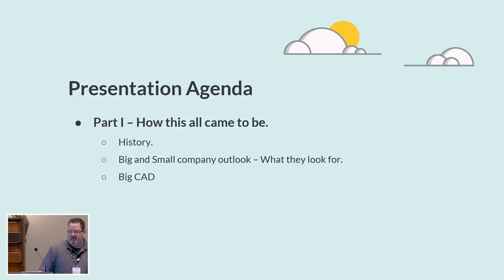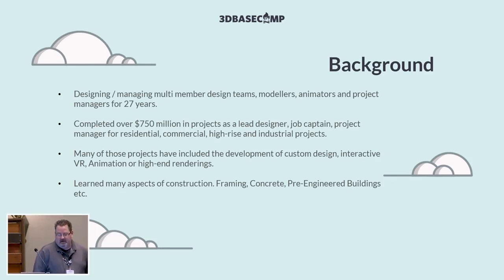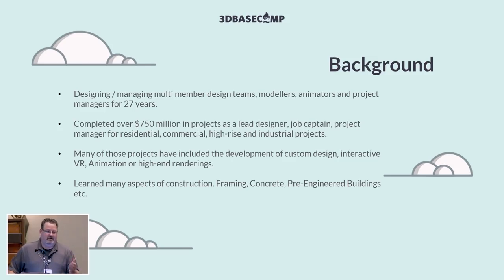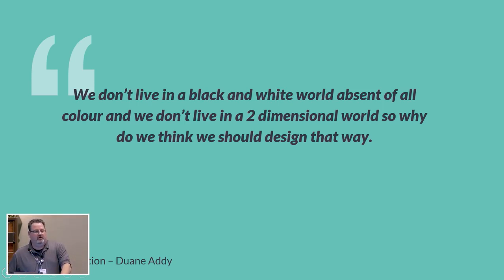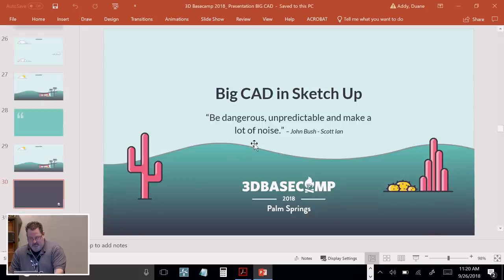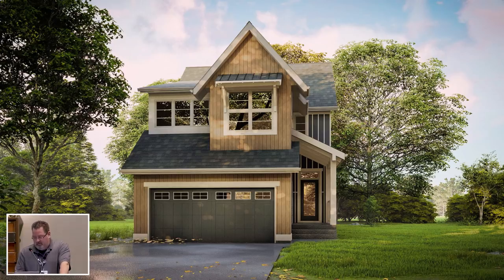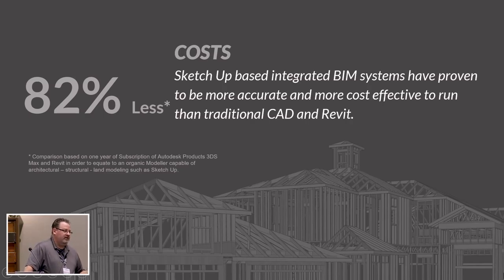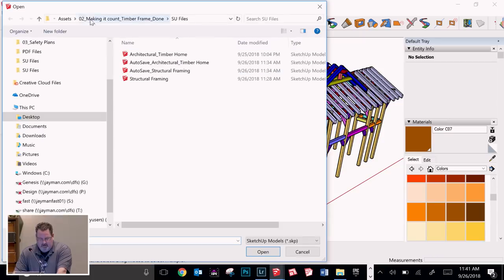Big CAD in SketchUp – Duane Addy | 3D Basecamp 2018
What does it look like to deploy SketchUp on a $300 million project? What about switching a $300 million business from traditional CAD to SketchUp? Duane Addy, Creative Director at Jayman Built, creates customized, efficient, and scalable workflows that turn your favorite 3D modeler into an enterprise-charged design platform that churns out better work faster, and at a lower cost. If you work with people who assume that SketchUp can’t do the heavy lifting of "Big CAD," this session will prove that SketchUp isn’t just capable of large-scale projects, it shines when pushed to scale.